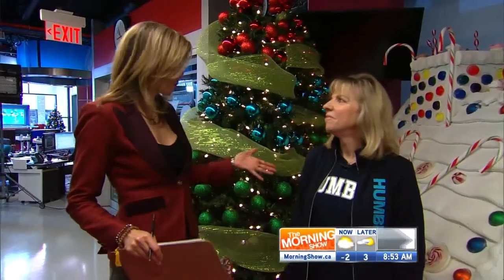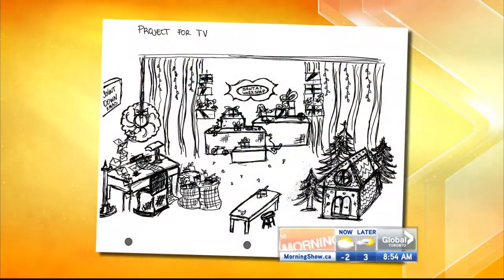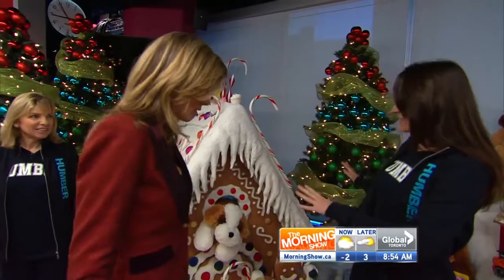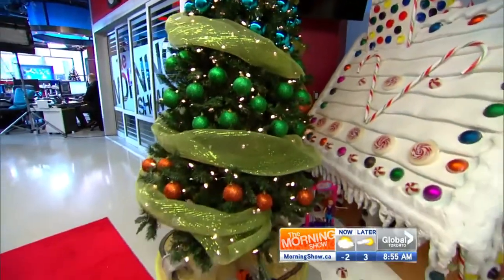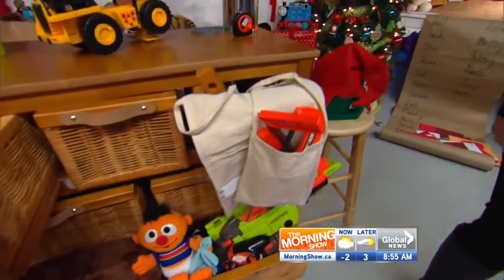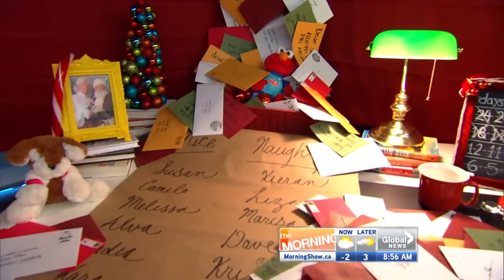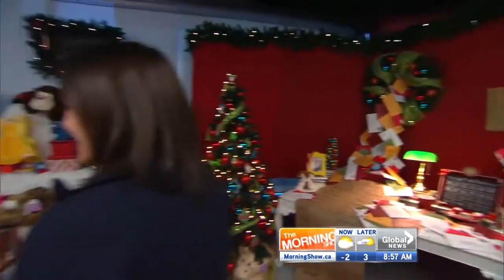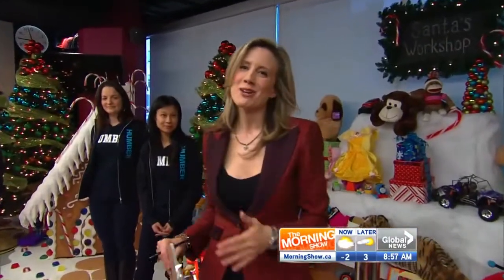How to design Santa's Workshop by Humber College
Wed, Dec 12: Humber College students reveal the makeover of The Morning Show green room into Santa's Workshop.